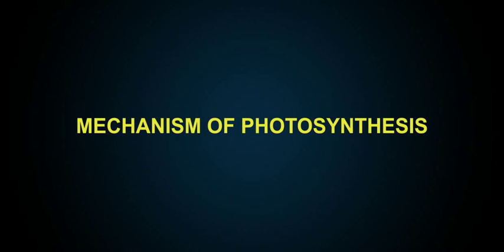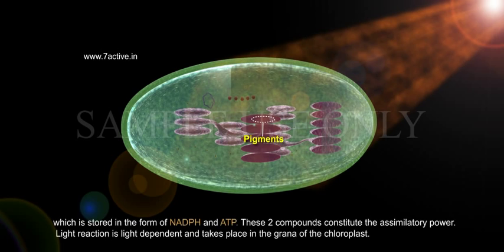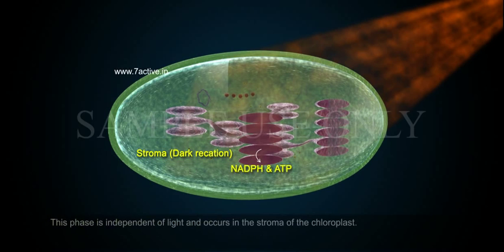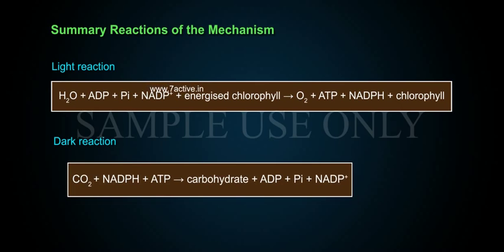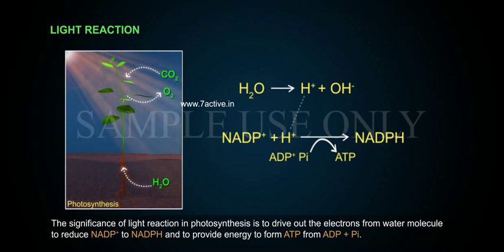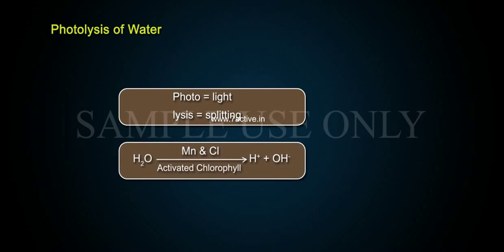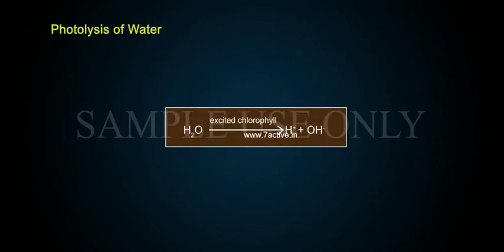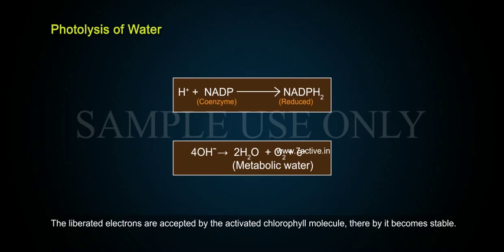MECHANISM OF PHOTOSYNTHESIS PART 01